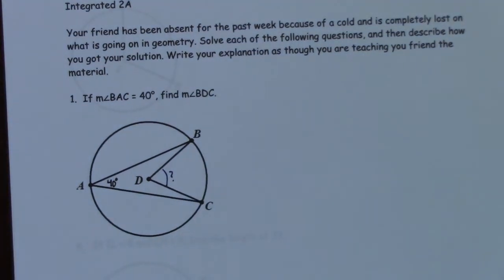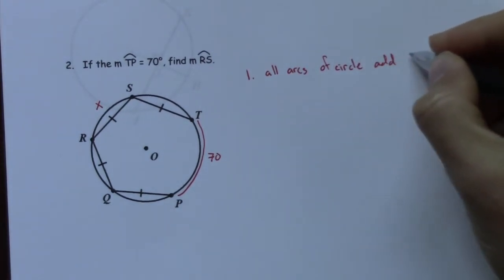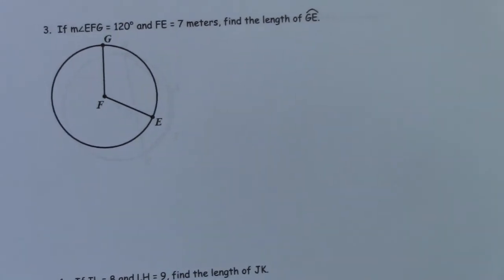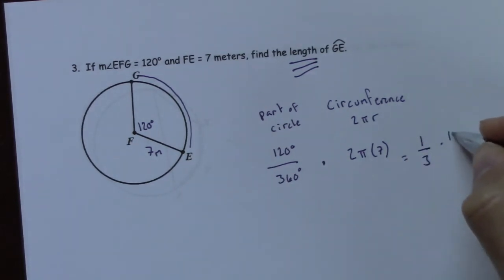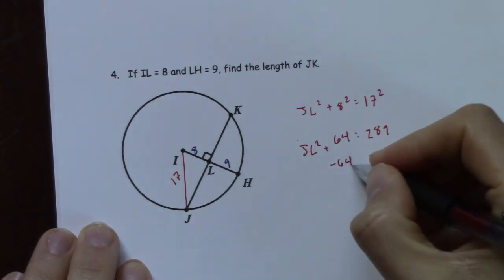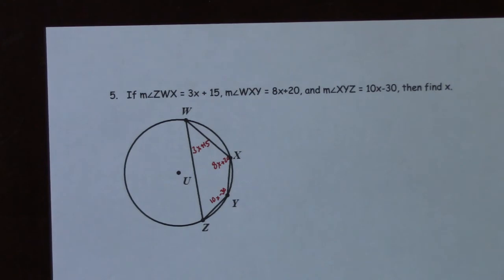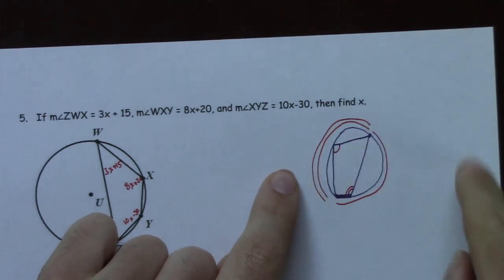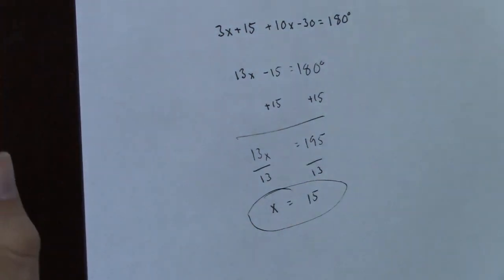Circle Writing Task